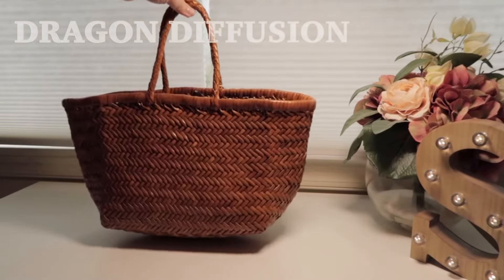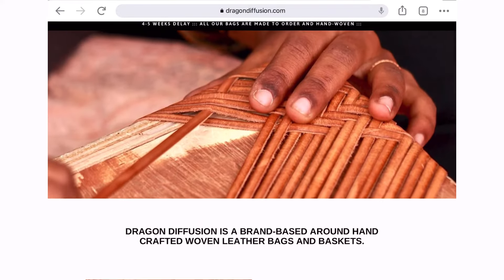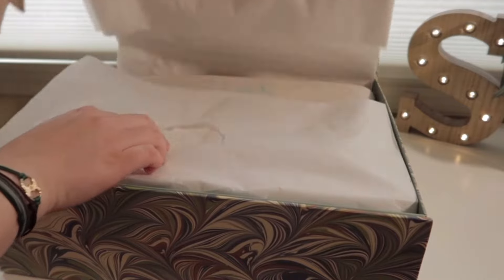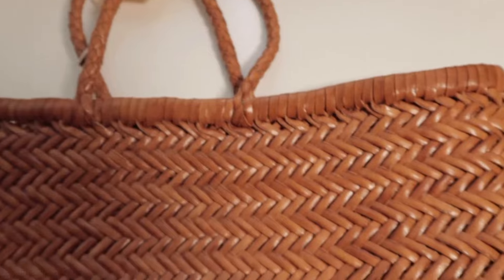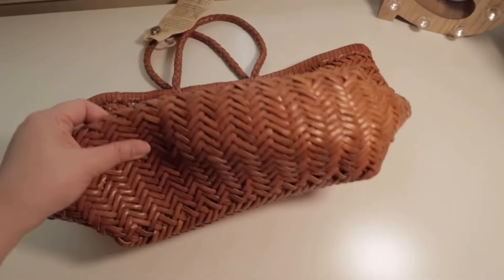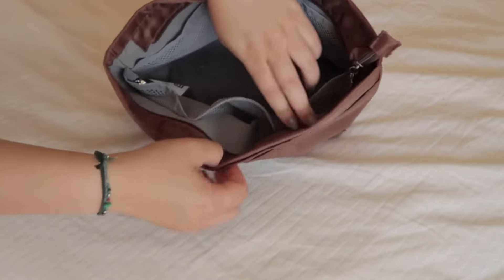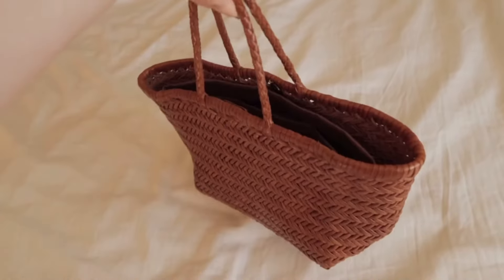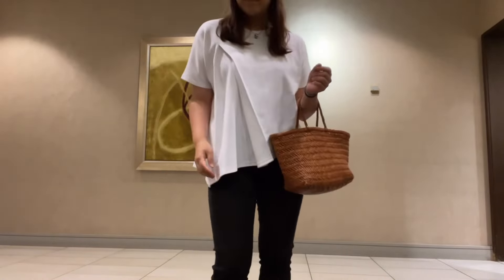DRAGON DIFFUSION Bag Review | 드래곤백 언박싱 & 리뷰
👜Link to inner bag shown in this video

Here is my quick unboxing and review of Dragon Diffusion Triple Jump Small in tan. I have been using this bag daily since this summer. If you have been debating about this bag, I say go for it!

(한글 자막은 CC 켜주세요)
드래곤백 유명하죠. 비슷하게 따라한 가방들도 시중에 많이 보이지만 역시 드래곤백만의 느낌이 있는거 같아요.. 여름에 사려면 구할수 없어서 몇달 기다려야 하는데 바로 살 수 있는 방법과 간단하게 가방 소개 영상 만들어봤습니다. 더 궁금한 점이 있으시면 질문 남겨주세요.